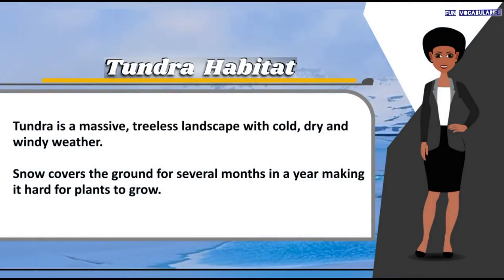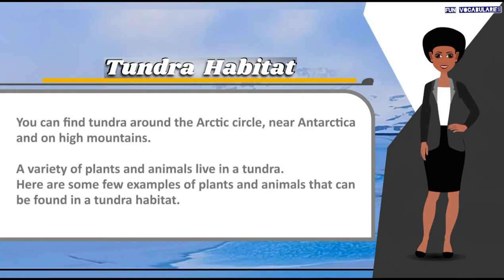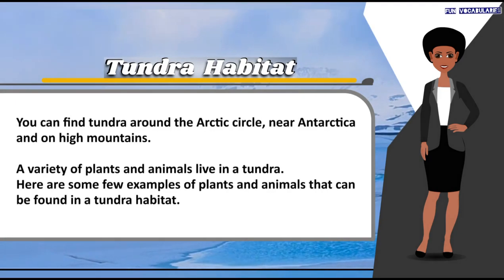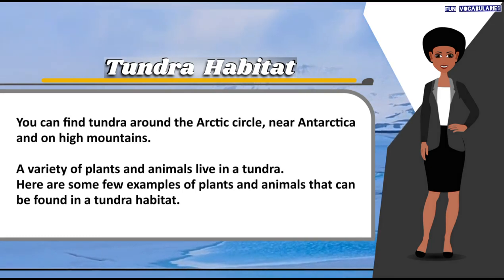Tundra Habitat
Fun Vocabularies: Tundra Habitat.

This video introduces the learner to words associated with tundra habitats:
Tundra animals
polar bear, snow leopard, arctic wolf, arctic fox, whale, seal, musk oxen, elk, wild yak, arctic hare, stoat, penguin, harlequin duck, snow bunting, snowy owl, American pika, arctic cod, and Alaska blackfish.

tundra plants
moss, lichens, arctic willow, bearberry, arctic crocus, and cotton grass.

Enroll with us for one on one quality home tuition.
StartRight Tuition, quality tuition at the comfort of your home.